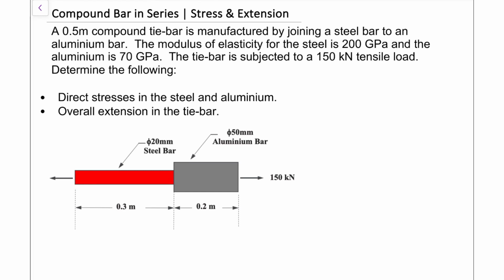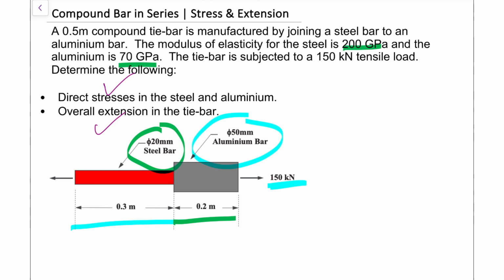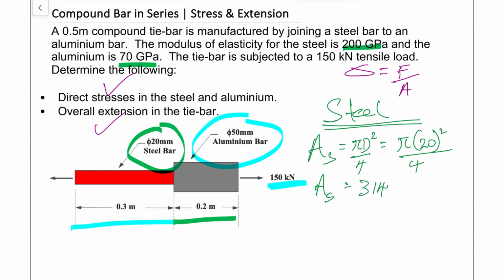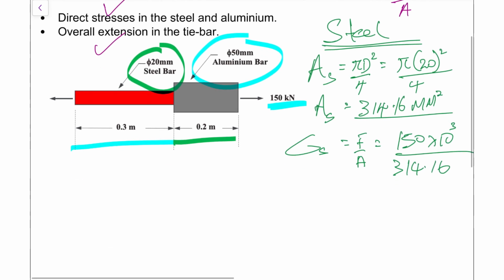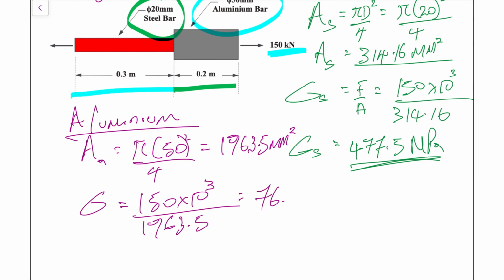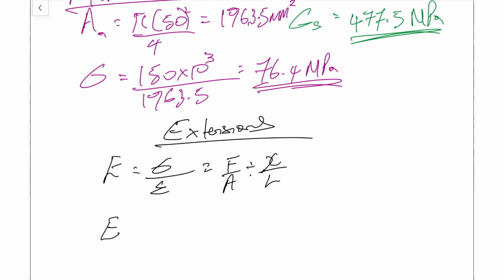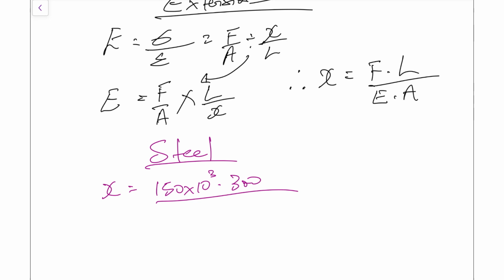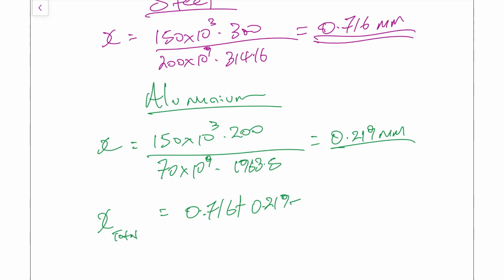Composite Bar | Stress & Extension in Series | Solved Example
Learn how to calculate stress and extension in a composite bar connected in series — solved step-by-step. This tutorial walks you through how axial load is shared between two materials in a composite bar system using compatibility of extension.

You’ll learn:

How to calculate force in each material

How to apply Hooke’s Law with different Young’s moduli

How to find total extension in a series composite bar

This concept is essential in structural and mechanical engineering for analyzing multi-material systems under load.

📘 Related lesson: [Composite Bars in Parallel – Solved Example]
📚 Playlist: [Strength of Materials – Solved Examples]